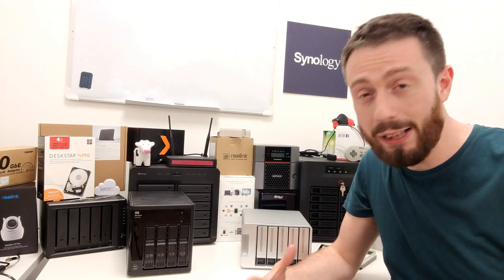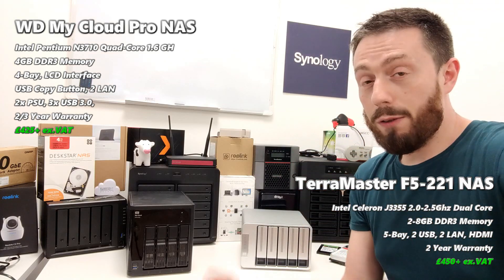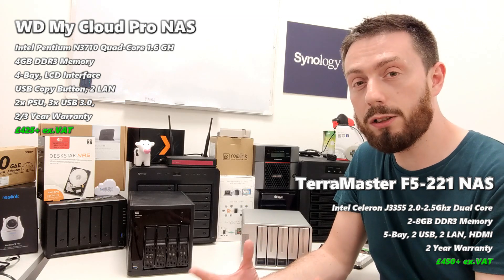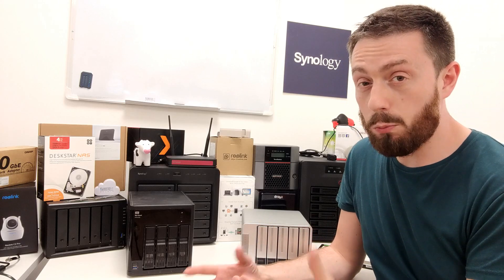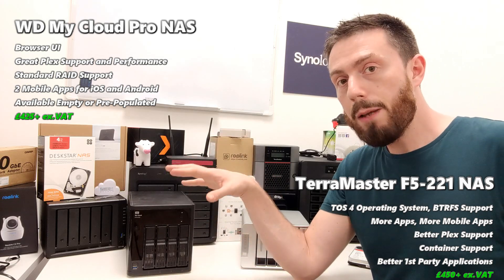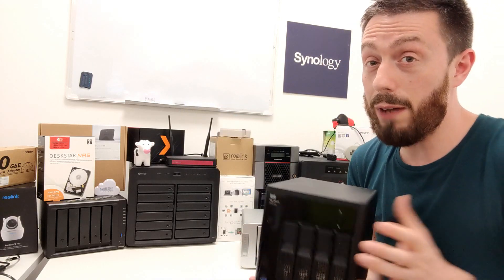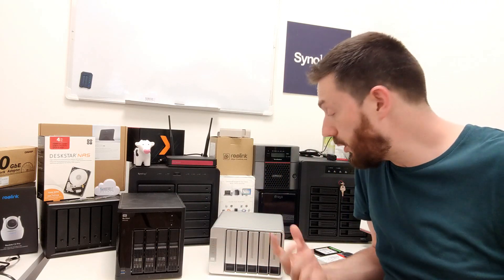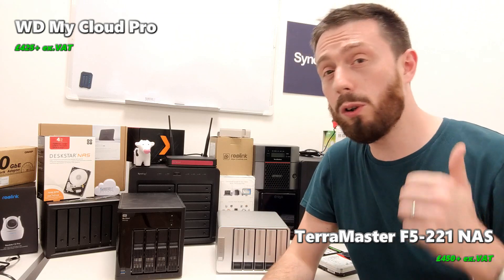WD My Cloud Pro vs TerraMaster F5-221 NAS Compared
Network Attached Storage (NAS) servers are fast becoming an essential piece of kit on the home. Everyone wants to have their own special piece of cloud storage, be it 3rd party cloud providers like Google Drive, Amazon S3 or DropBox, or their own private cloud in the form of a NAS Server at home. The appeal of being access all of your data from anywhere in the world, to backup all of your portable devices at the touch of a button and the ability to watch your entire movie collection from the comfort of your sun lounger is pretty tempting.

How can I access my NAS - Where can I access THE nas Then you can get a little more technical with stuff like iSCSI, Virtual Machines and SnapShots and you can have some serious yet productive fun with your NAS Server. However with so many different NAS devices available from so many companies, you can spend days looking at them all and still be no closer to choosing the right NAS server to buy. So today we will discuss the main NAS providers and their advantages and disadvantages. By the end of this blog post you should have a much better understanding about the difference between a Synology NAS and QNAP NAS, which is better for business between a Drobo and a Netgear and should you pick a Thecus over an Asustor.

What is a Server? Is a NAS server different? It sounds a bit technical to me

The word server can sometimes bring out a cold sweat in the less technically minded or IT experienced, but in reality it is a pretty harmless term. A server is a piece of hardware (like a computer) or software (so a program that runs on a computer) that manages, shares and controls data (pictures, videos, word documents, PDFs etc) to a number of people who wish to access them (these are called ‘clients’). That is it. Sure, there are much more complex and expensive servers that are designed to communicate with other servers or computers without human intervention – but in essence they are all the same thing.

Now where a regular server will give access to your users/clients via your internal network (router or switch) a NAS Server is the same, but it opens up a whole area of accessing it over the internet too. Different NAS servers provide different results and speeds, and typically are designed with individual purposes in mind (i.e some are designed with media playing in mind, some with faster backing up and others with Surveillance recordings with CCTV IP Cameras). So first and foremost you have to make sure that the NAS you buy is designed for the tasks you have in mind. A fork and a Spoon are both cutlery, but you wouldn’t eat soup with a fork (maybe a spork).